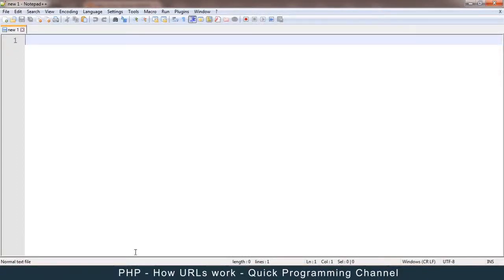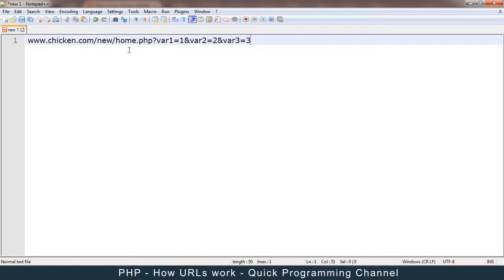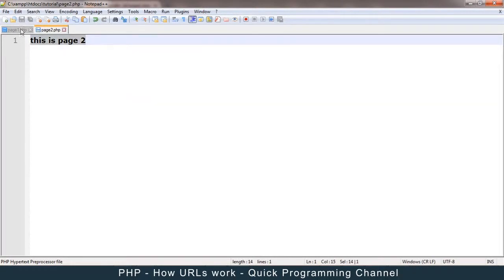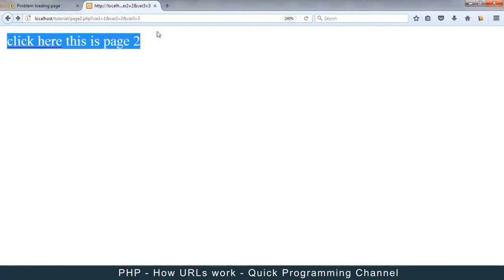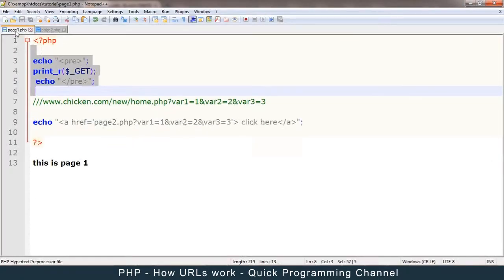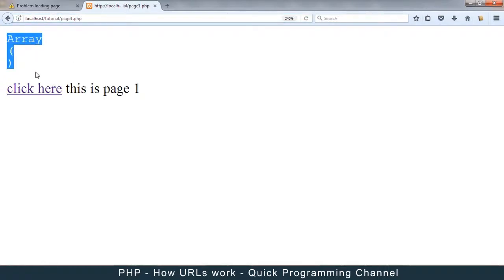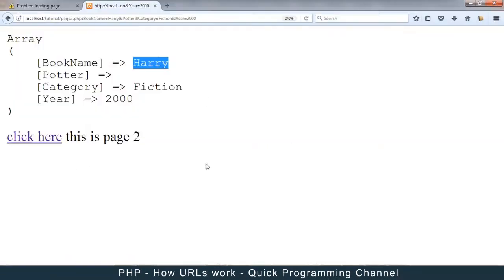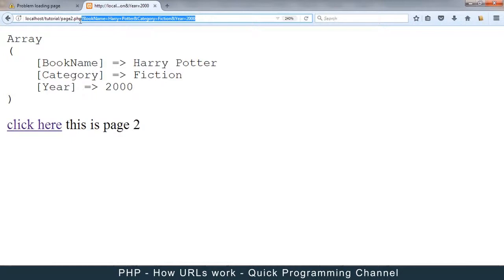25 - PHP with MYSQL tutorials - beginner series - How query strings and URLs work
How to use query strings or URLs to transfer data from one page to the next.